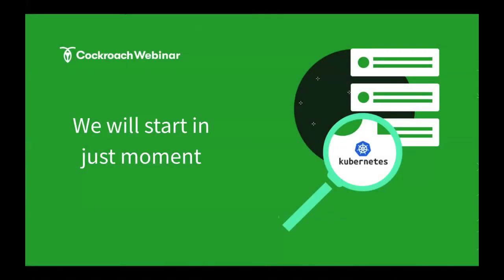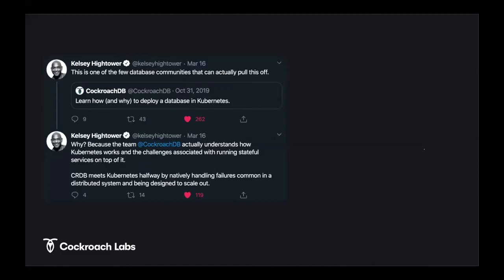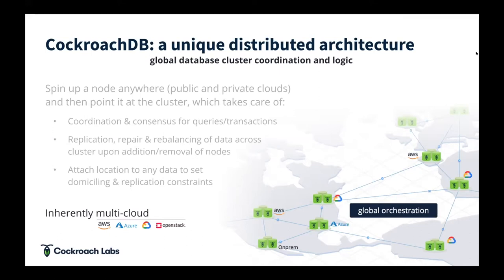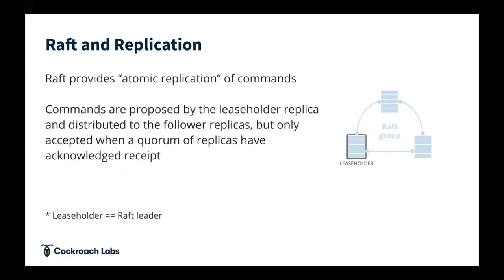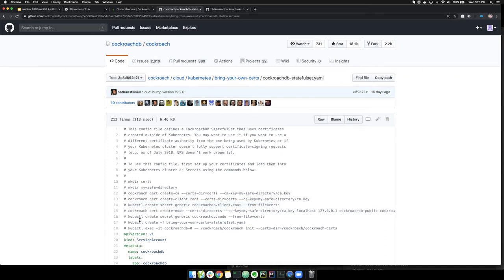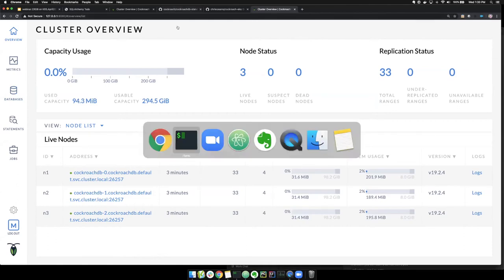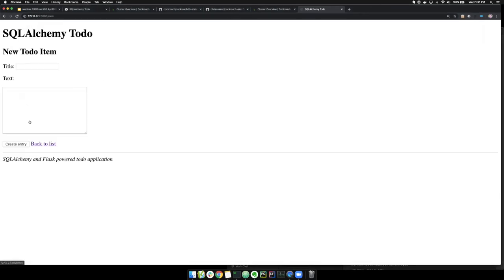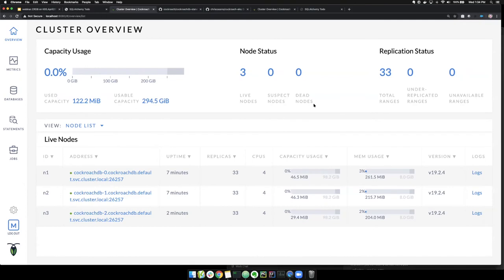How to Deploy a Cloud Native Database on Kubernetes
CockroachDB was architected as a cloud-native database and is a perfect choice for your distributed applications and services that run on Kubernetes. Please join us for this webinar where we will provide a hands-on demo of running CockroachDB on Kubernetes. We will talk through:

- How to use Persistent Volumes with each CockroachDB pod
- How to use Replica Sets to manage the cluster
- Attaching an application to CockroachDB